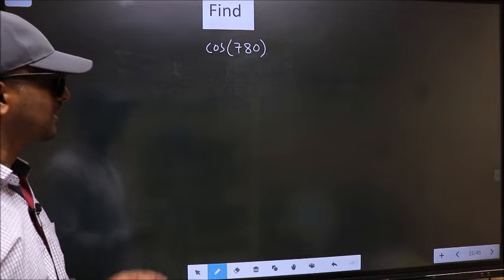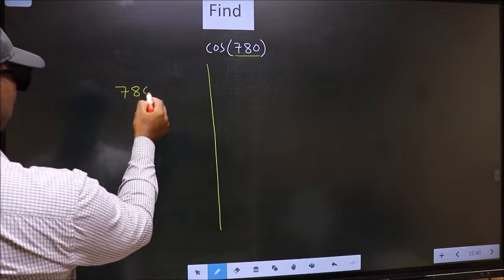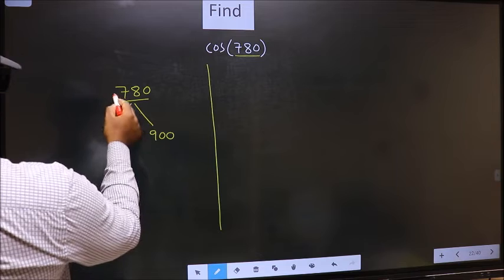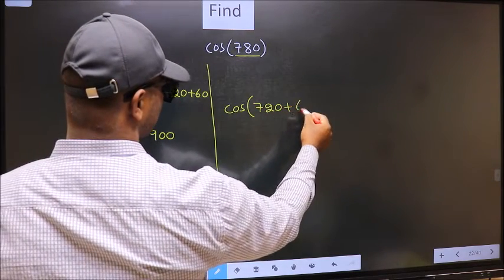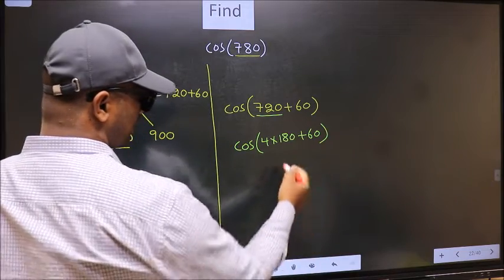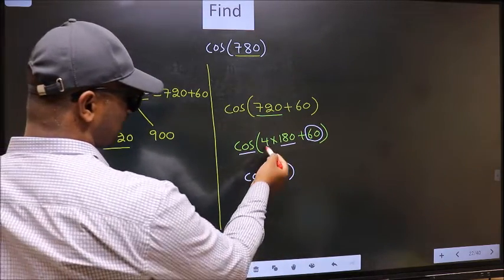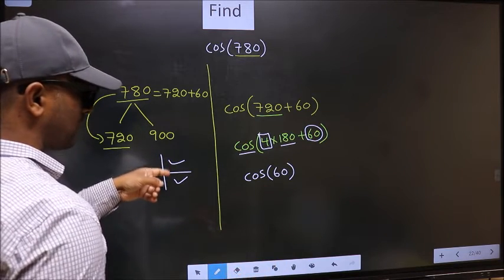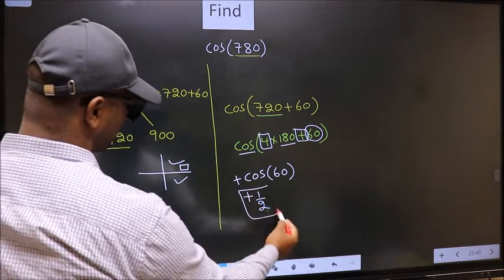Find trigonometry angle cos⁡(780) = ?